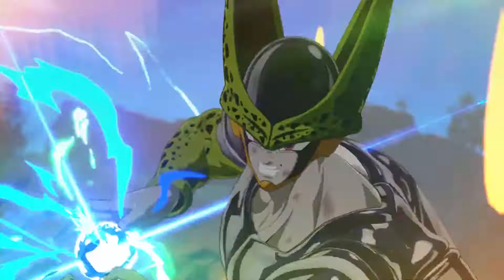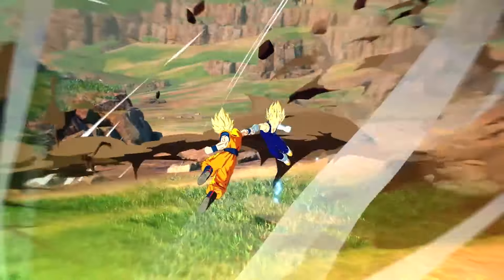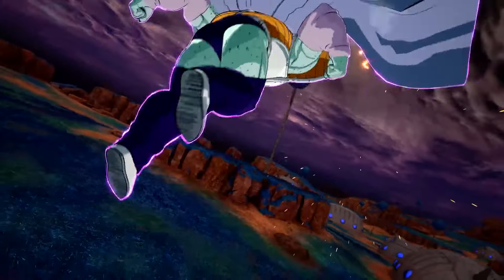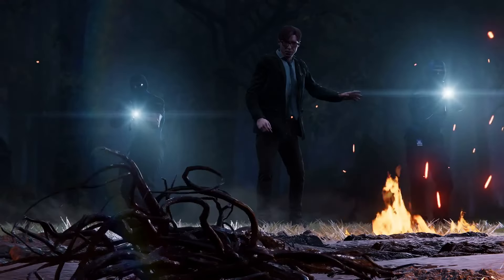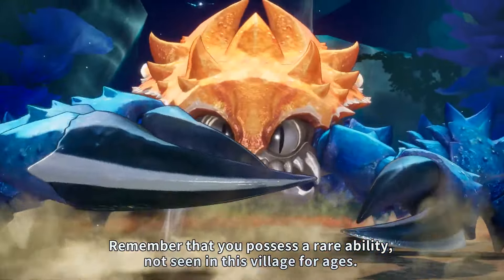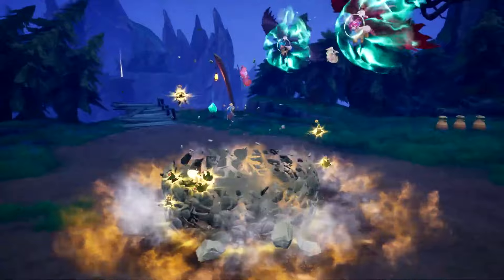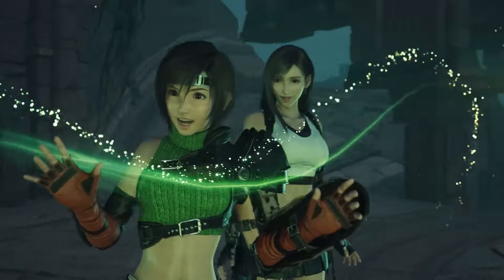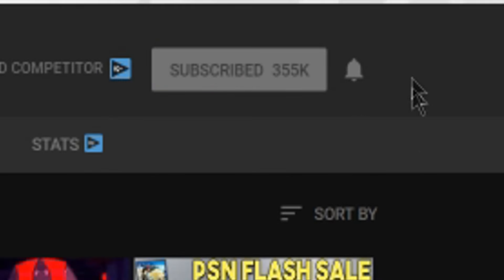AWESOME Dragon Ball Sparking Zero DEAL + More GREAT PS5 Game DEALS!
Sources-
Dragon Ball: Sparking! Zero-

MARVEL’S SPIDER-MAN 2-

Visions of Mana-